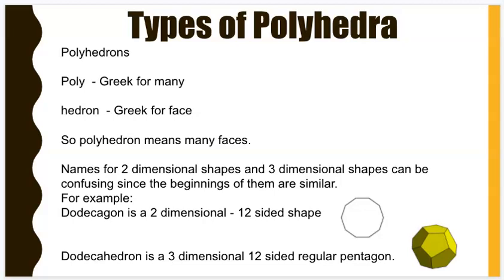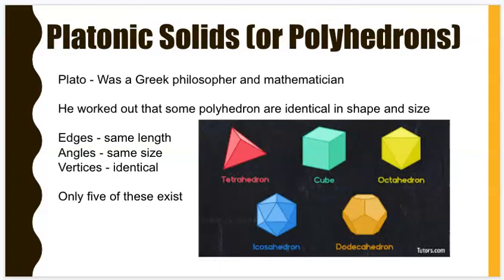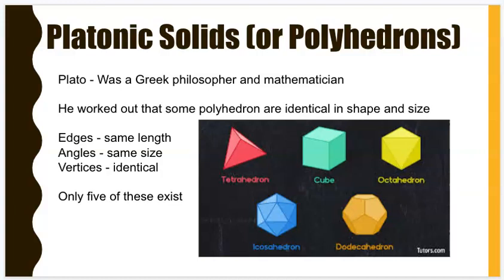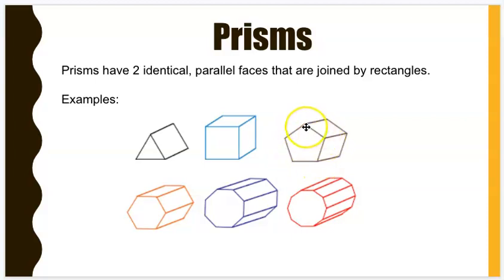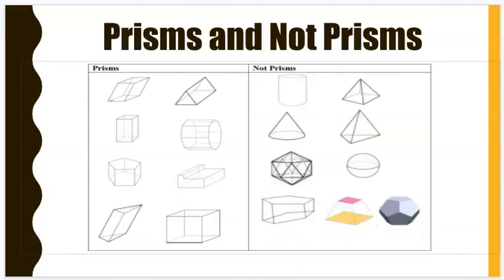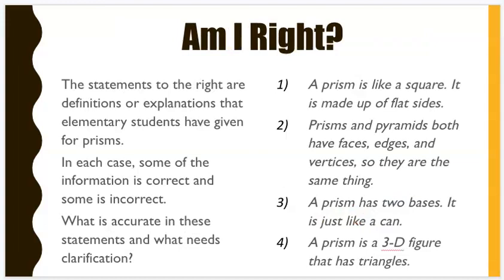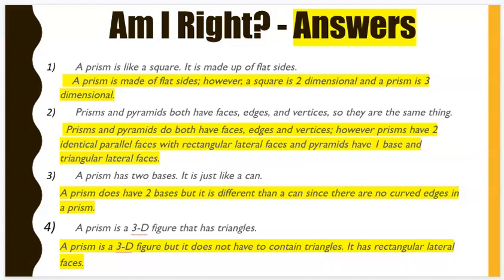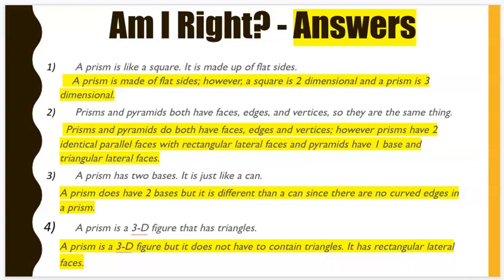Polyhedron and Prisms